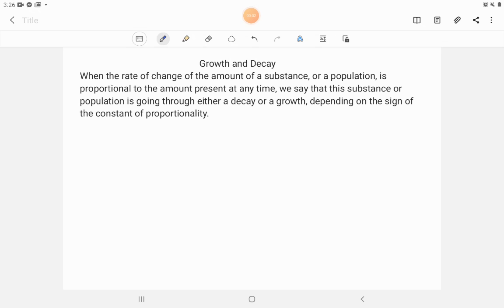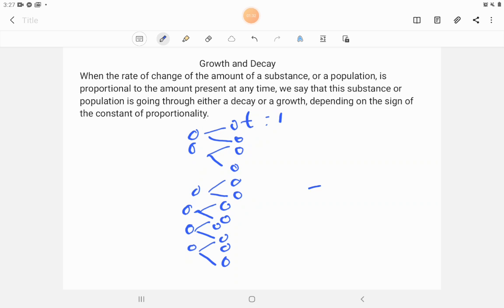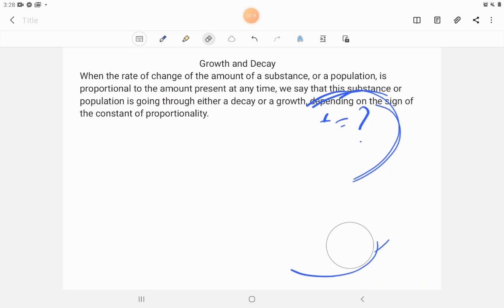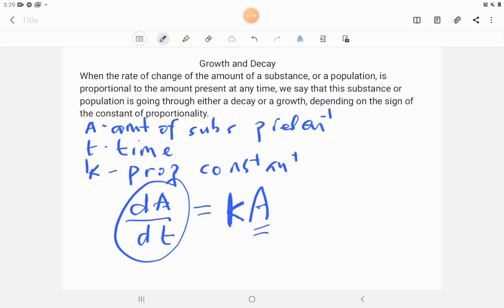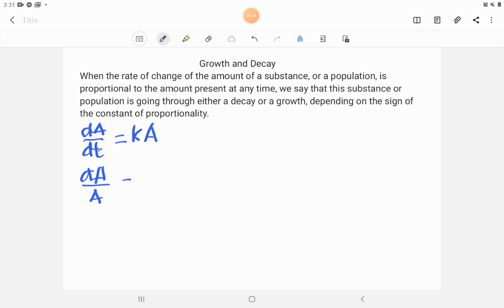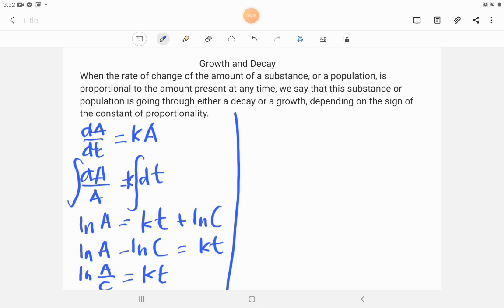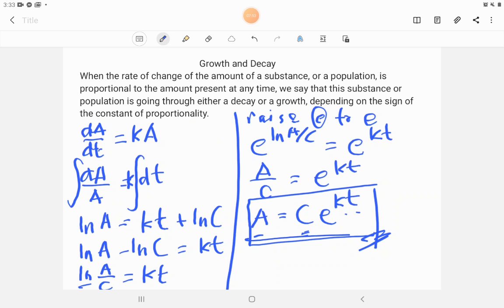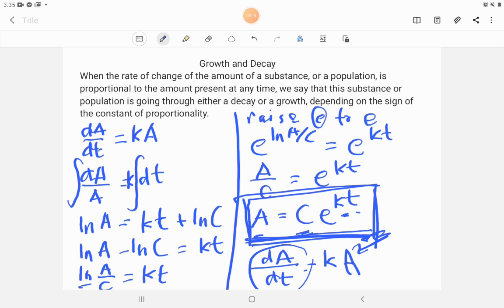Differential Equation Application # 2: Growth and Decay